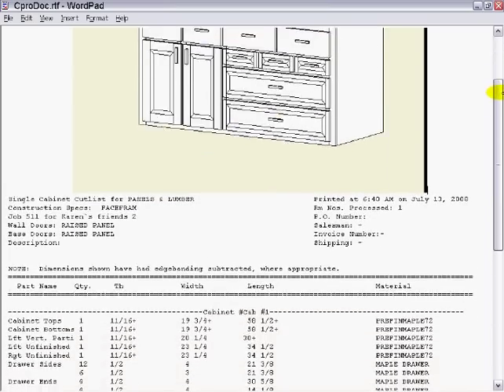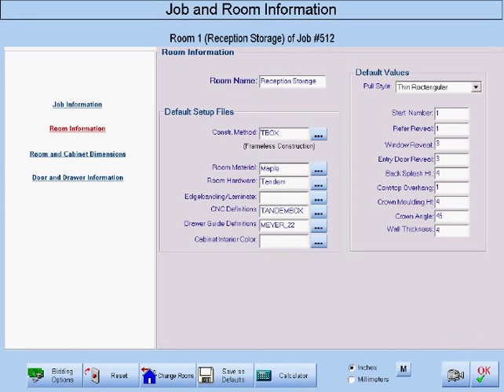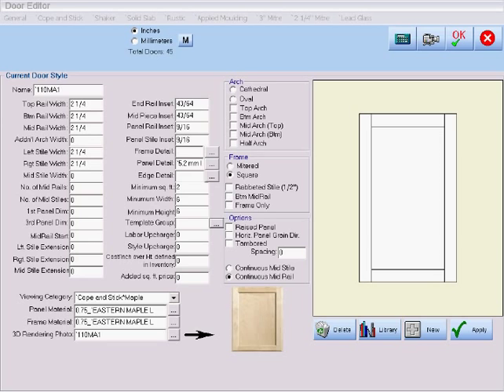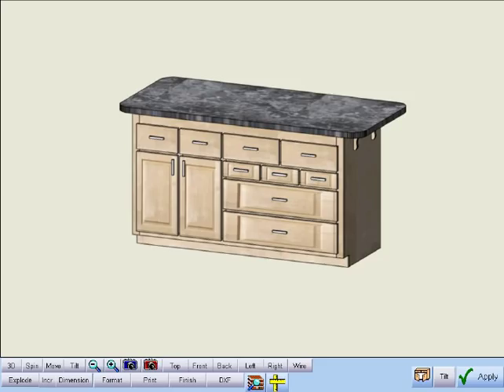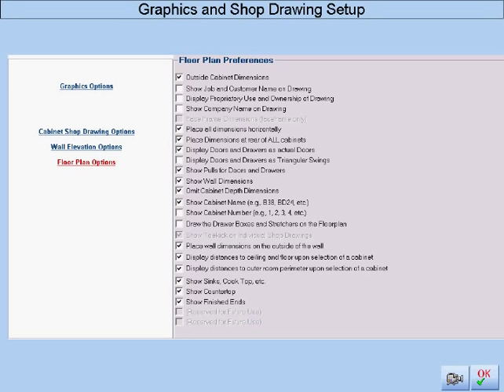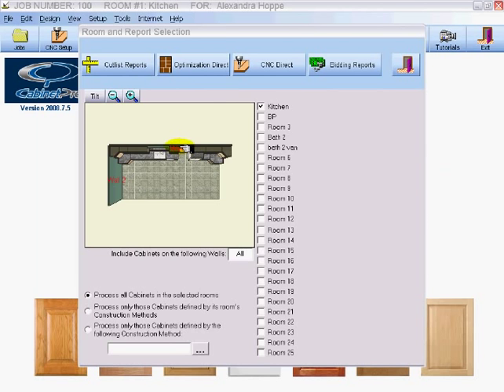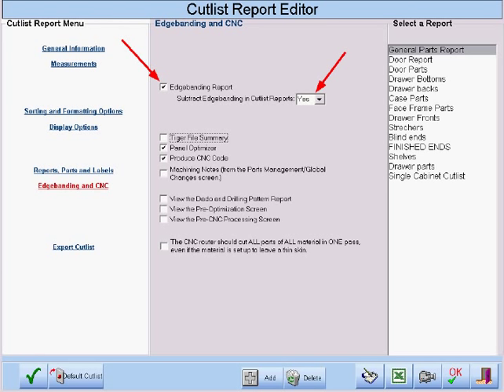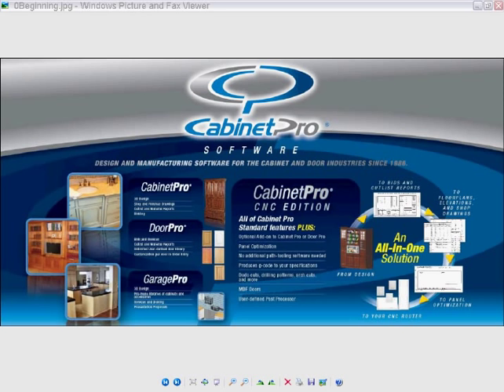Cabinet Pro Software: Woodworking Software for Cabinet Manufacturing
Cabinet Pro Software is the All-In-One Solution for your shop.
Cabinet Pro Standard produces 3D Renderings, shop drawings, bids, cutlists, and panel optimization.  Cabinet Pro CNC is Simply Powerful and produces the CNC code directly from the panel optimized parts, without the need for an intermediary CAD/CAM software package!   Supports face frame, frameless, blind dado construction, full overlay, inset doors, and many others.